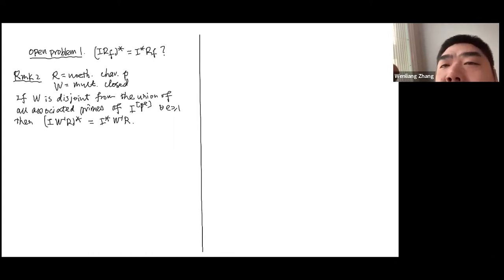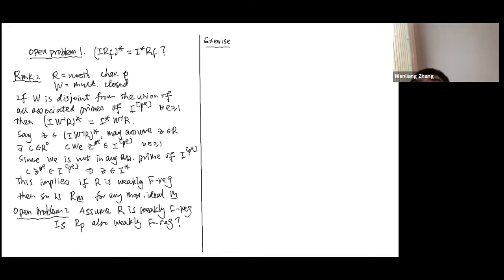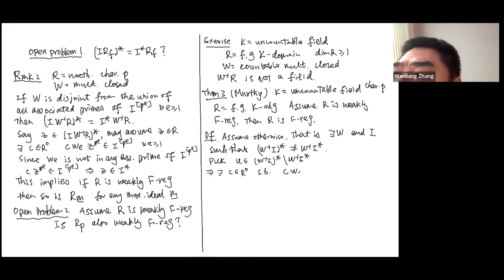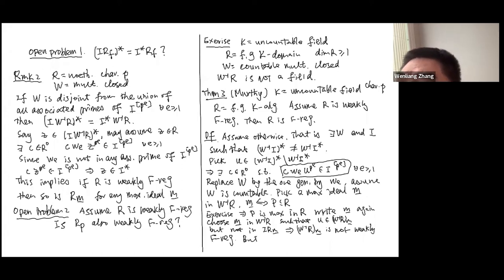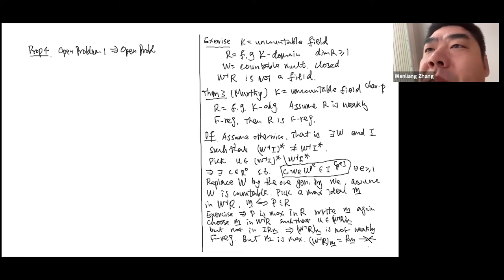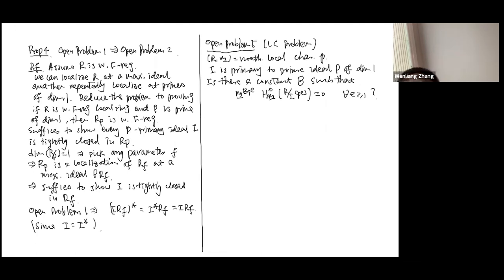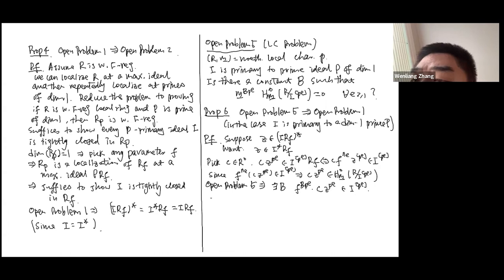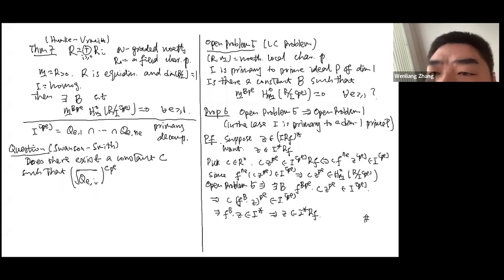The Localization Problem - Part 2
Graduate Course on Tight Closure of Ideals and its Applications | (smr 3707)
Speaker: Wenliang ZHANG (University of Illinois, USA)
2022_07_13-15_00-smr3707.mp4